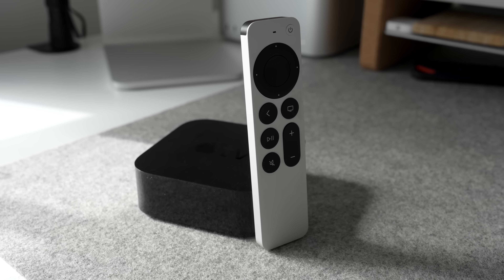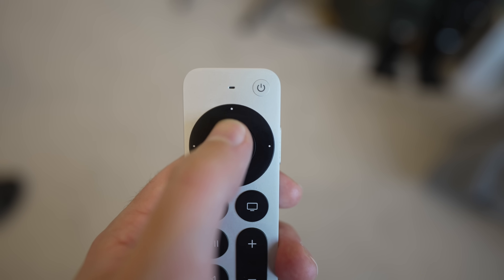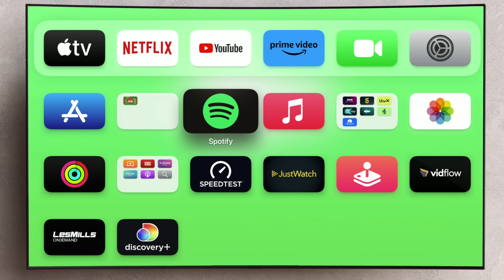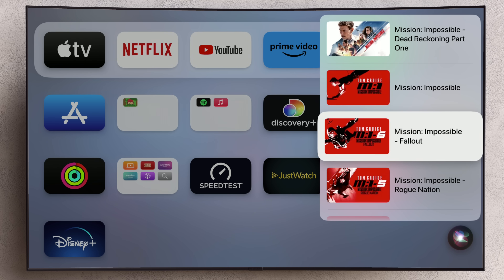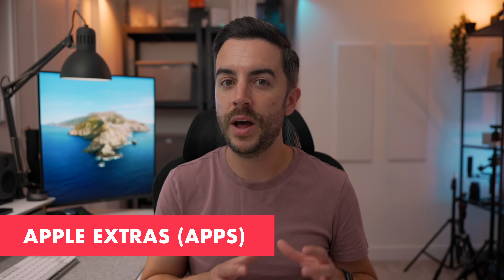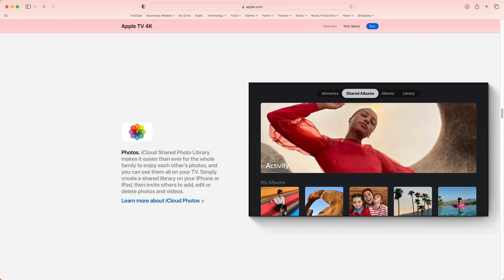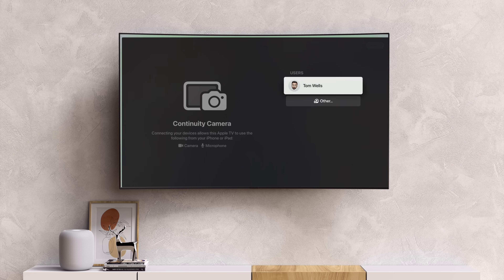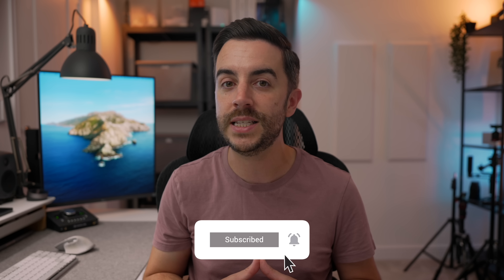Apple TV is INCREDIBLE when you know how to use it! (Tutorial & TVOS 17)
In this video, I'll show you everything that you can do with an Apple TV 4K box!

Chapters
0:00 - Intro
0:48 - The Siri Remote
2:29 - Organising your Home Screen
3:50 - Finding something to watch
7:32 - The Apple TV App
9:19 - Playback controls
11:04 - Control Centre
13:00 - Extra Apple apps
13:42 - Settings
16:22 - FaceTime
17:12 - Force Quit Apps
17:27 - Choosing an Apple TV
18:49 - End